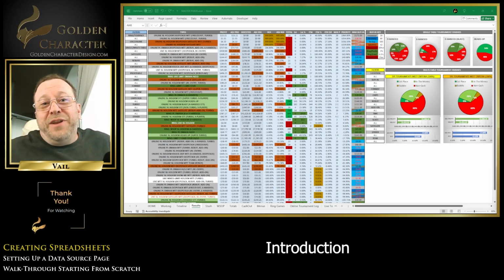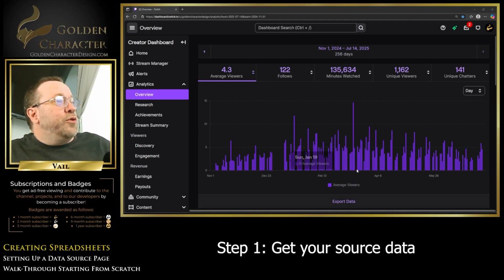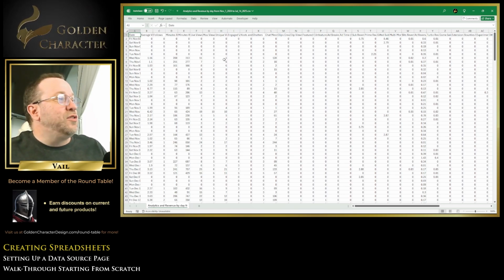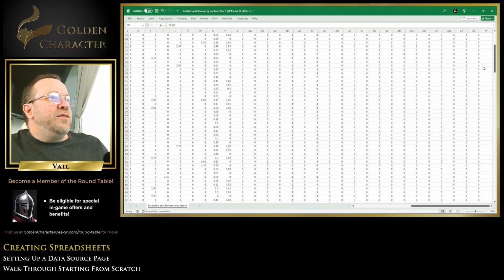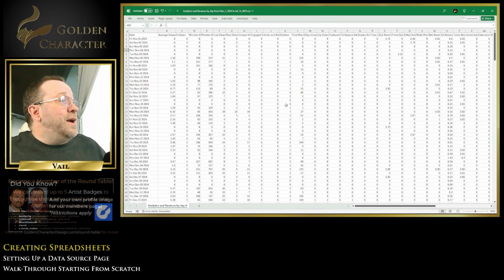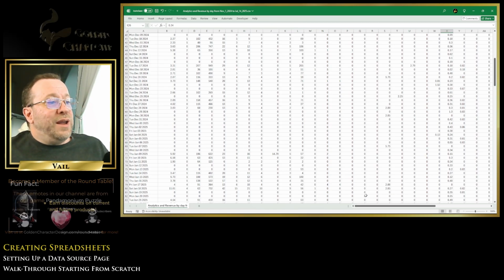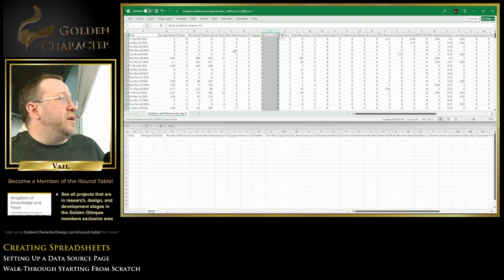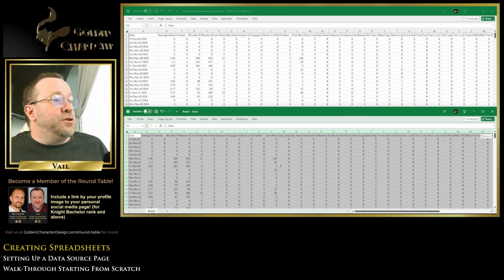Setting Up Source Data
Walk-through of setting up a source data spreadsheet in Excel.  I recommend this process as the very first step to take when creating any new spreadsheet.

Chapters
00:00 - Introduction
00:27 - Objective:  Setting Up Source Data
02:14 - Step 1:  Get Your Source Data
04:05 - Step 2:  Review Your Data Metrics (Columns)
06:01 - Step 3:  Remove Columns with No Variance
08:56 - Step 4:  Remove Columns with No Repetition
11:01 - Step 5:  Optionally Remove Rows with No Data
12:38 - Step 6:  Start a New Workbook
13:09 - Step 7:  Copy Headings
15:07 - TIP:  Look Out for Inconsistencies
16:20 - TIP:  Don't Worry About How Everything Looks
16:58 - Step 8:  Adding Future/Additional Data
18:36 - Wrap-Up